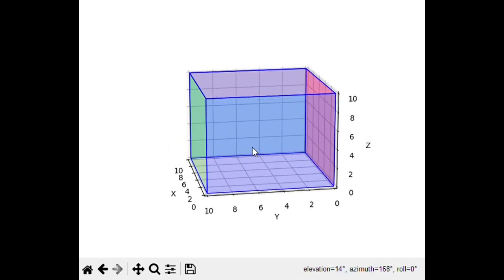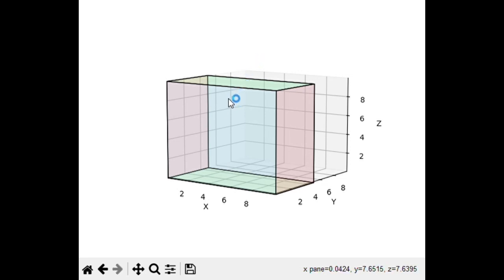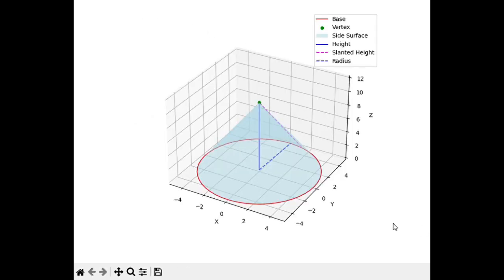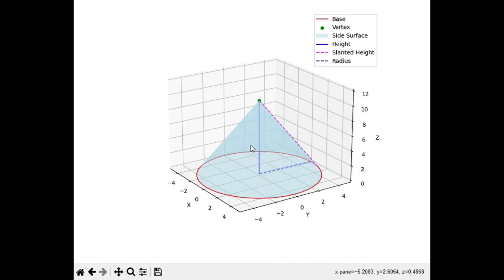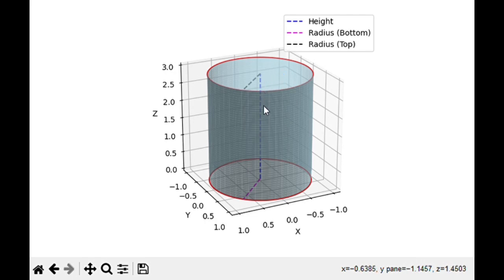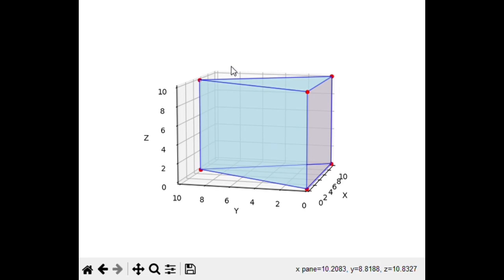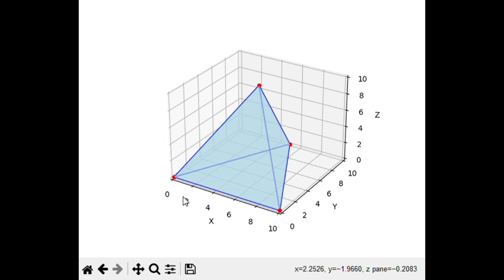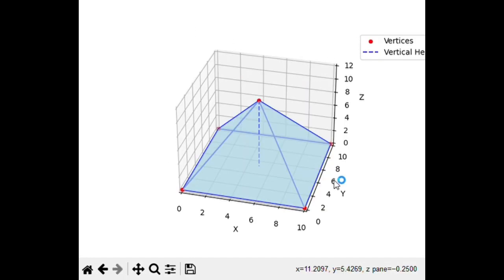Spatial Visualization Demonstration Program